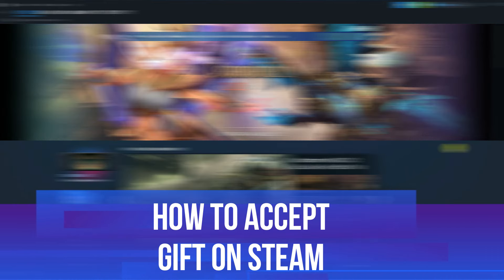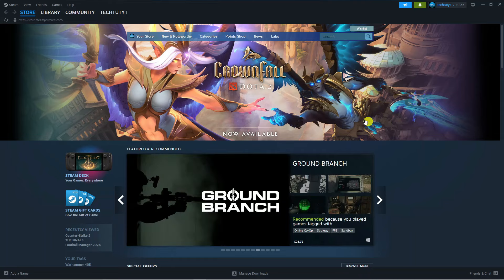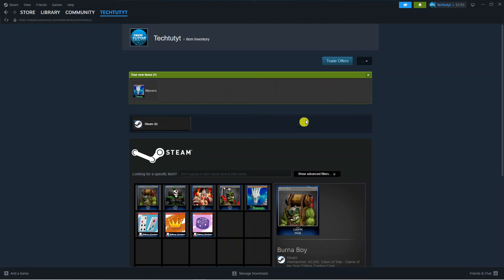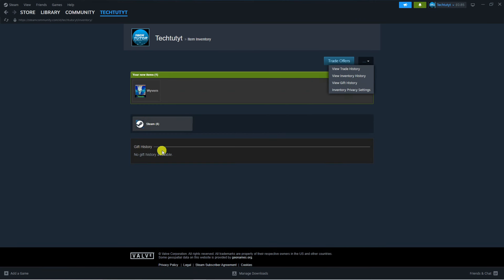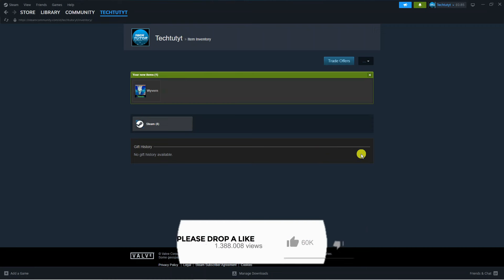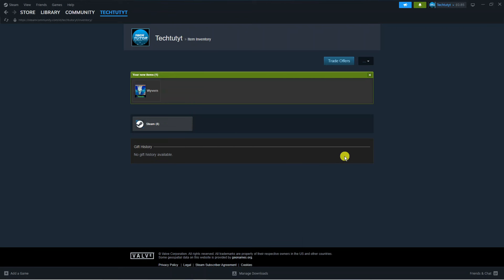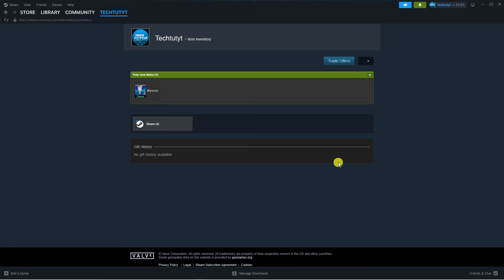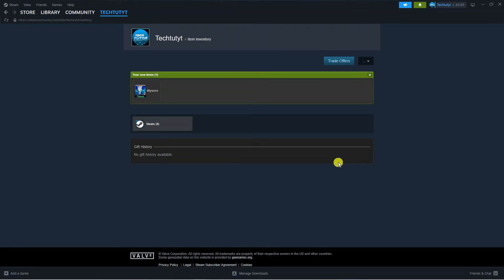How To Accept Gift On Steam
In this tutorial, learn how to easily accept gifts on Steam and enjoy your new games hassle-free! Follow step-by-step instructions to make sure you never miss out on a thoughtful gift from friends or family. Watch now and start enjoying your new games on Steam

 ✨Recommended VPN: ✨

Thanks!